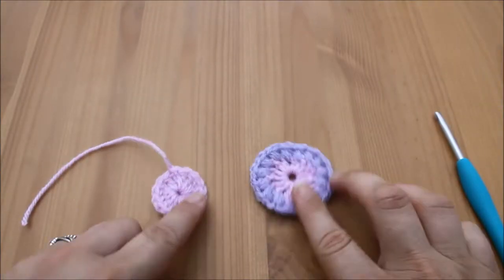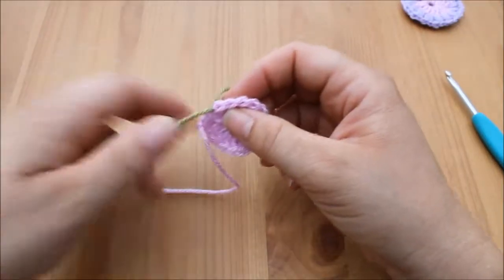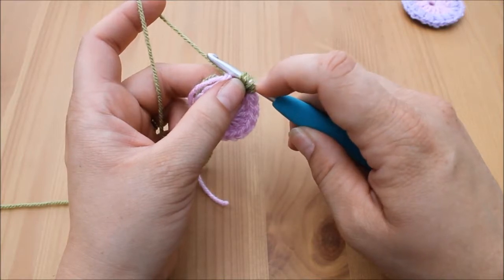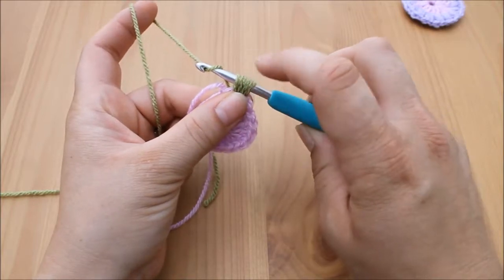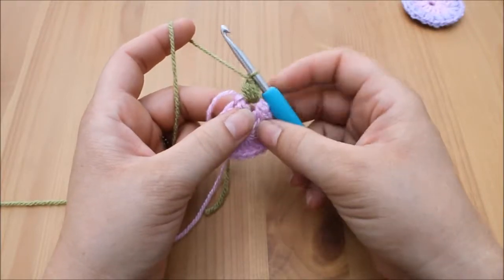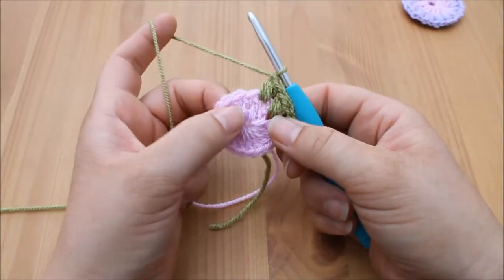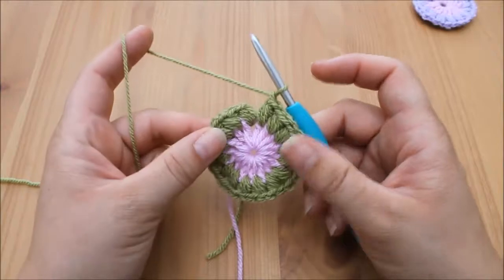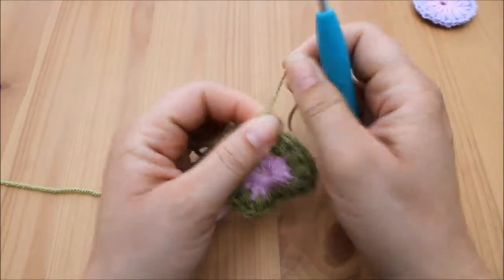CROCHET: Sunburst Granny Square Round TWO | Nohella Jayne Designs